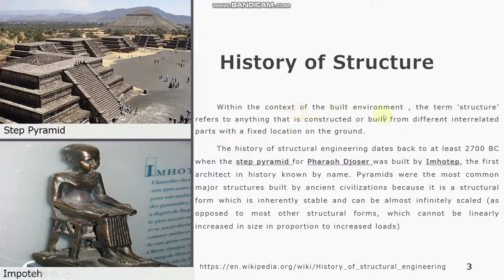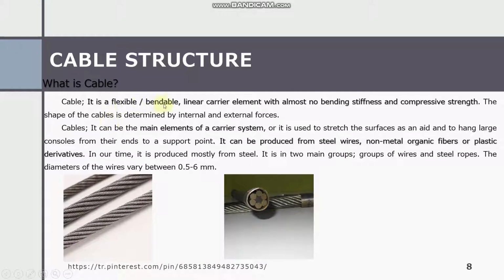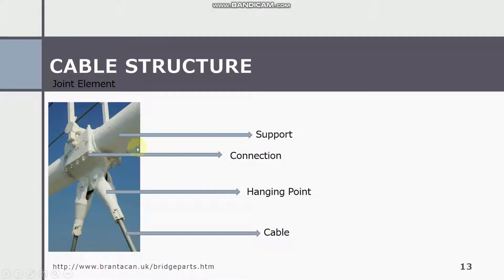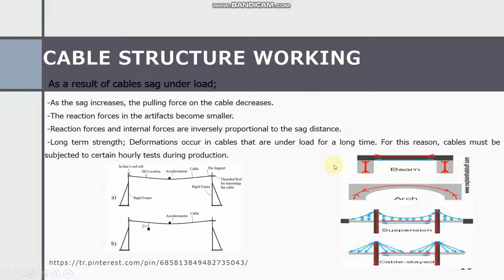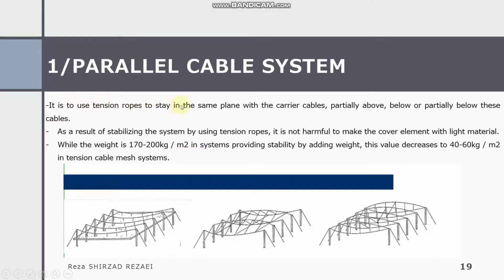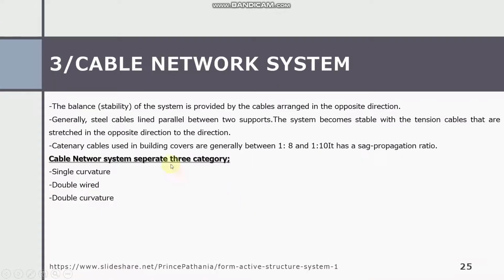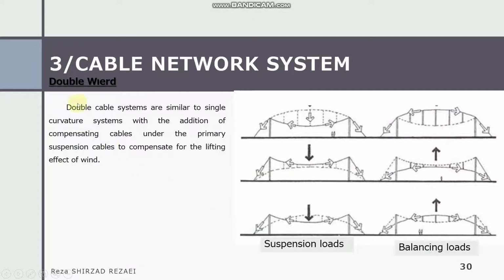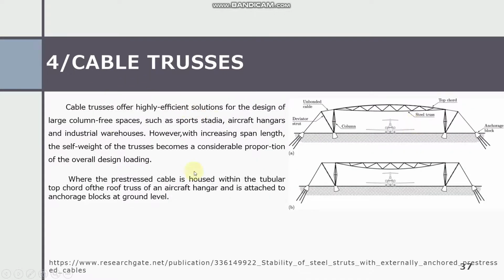Beyza KILIÇ Cable STRUCTURE